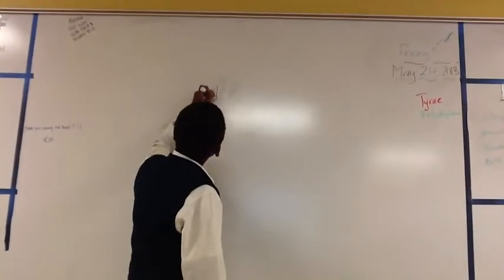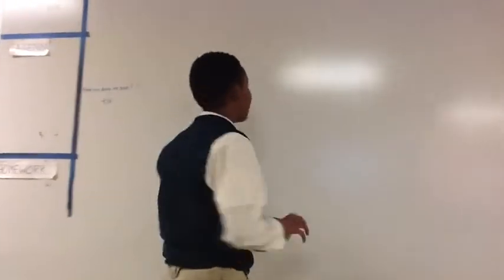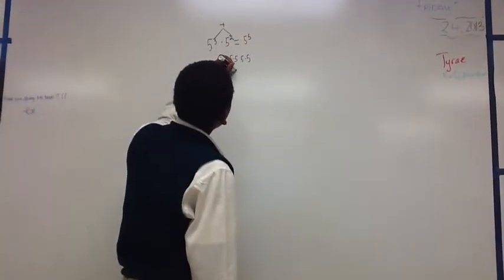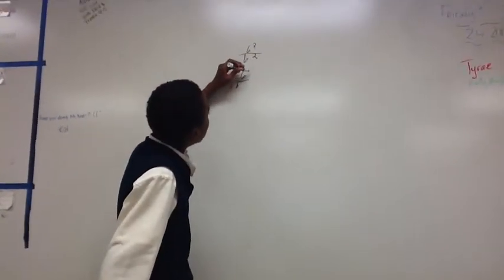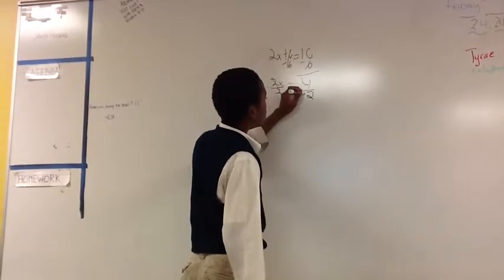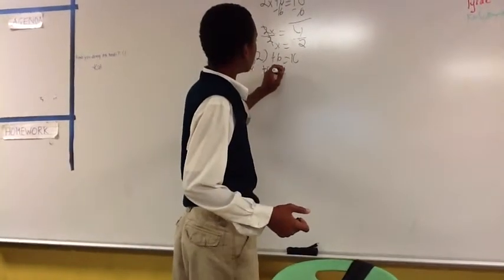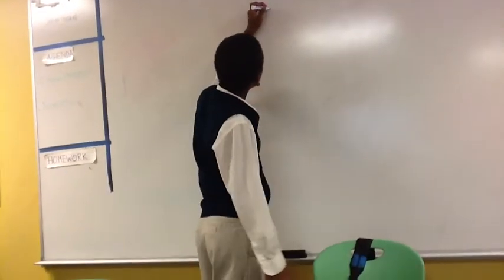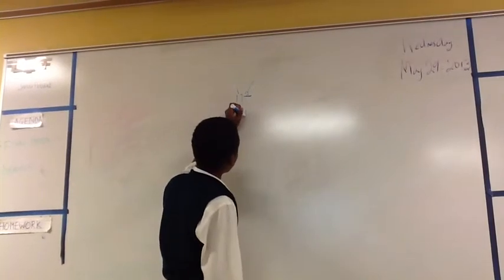Tyrae & Co Productions